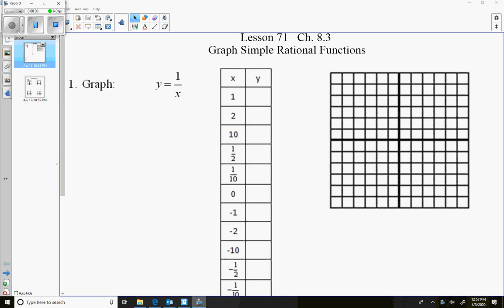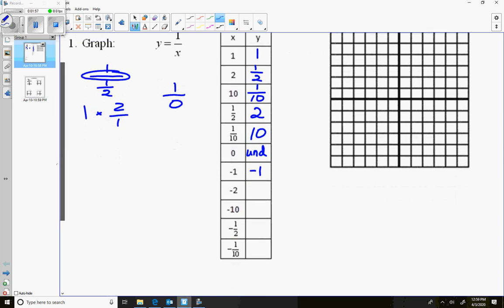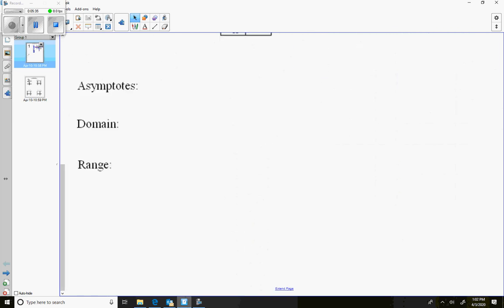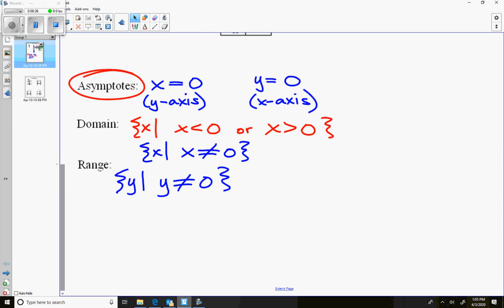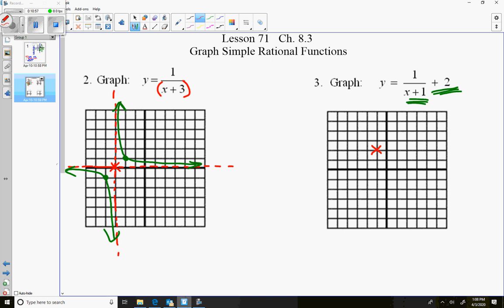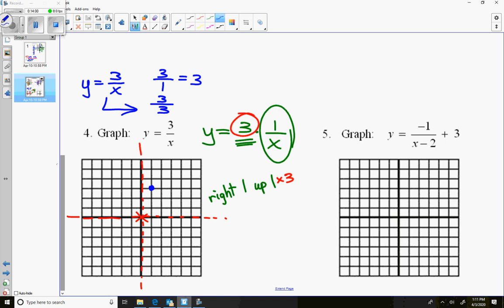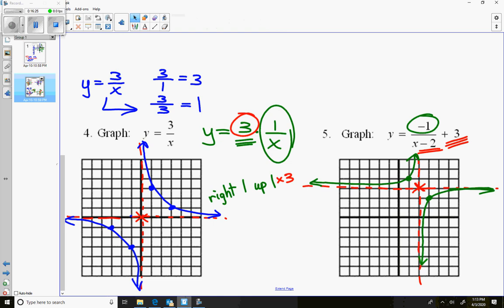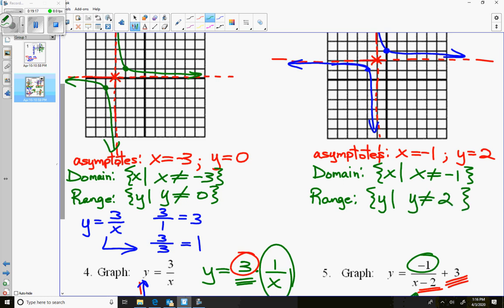A2 Lesson 71